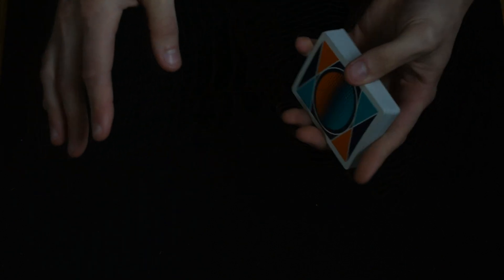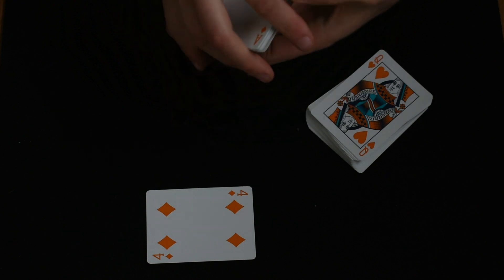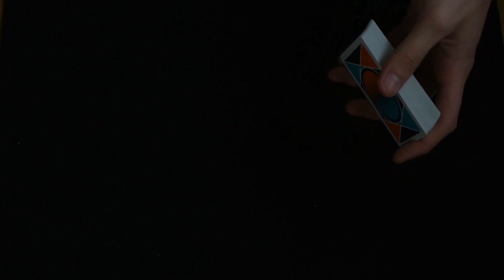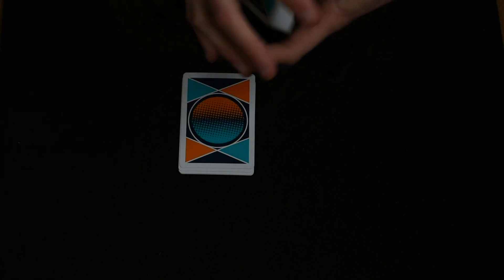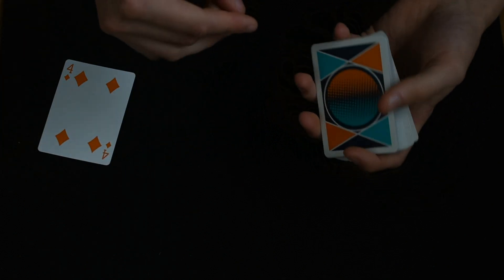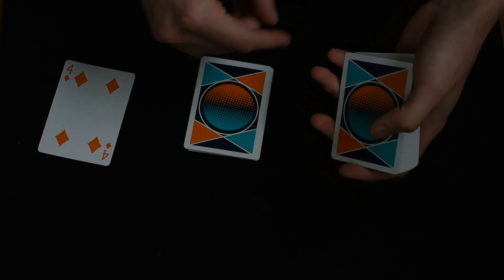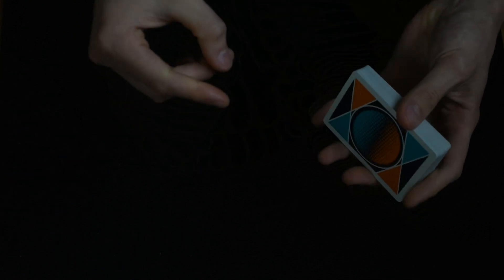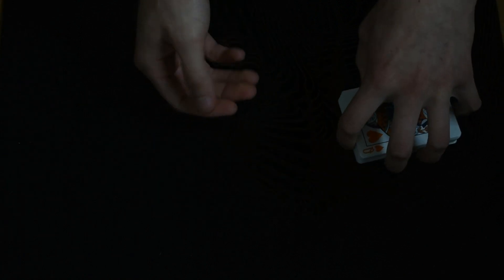A COMPLETELY SELF WORKING Card Trick